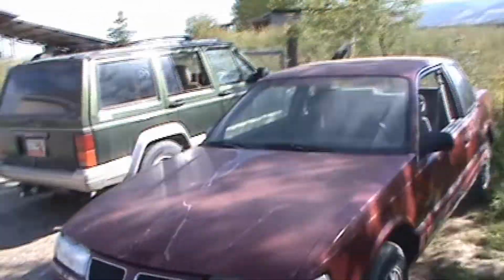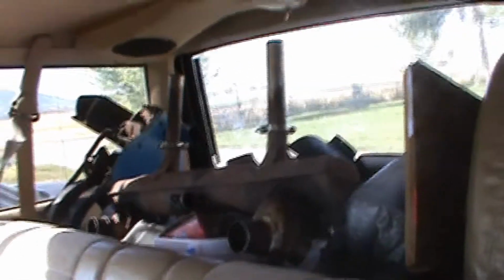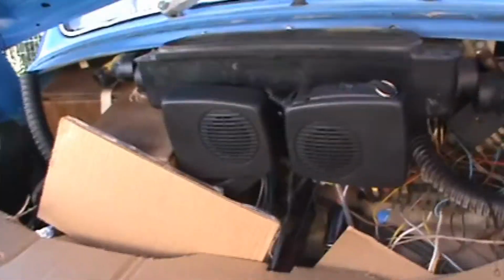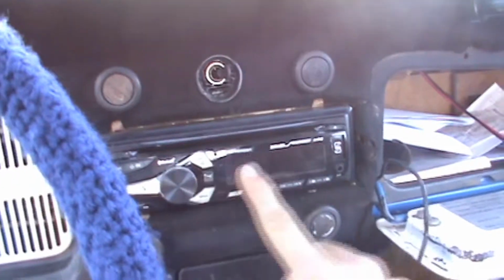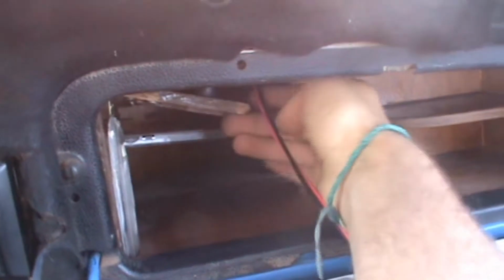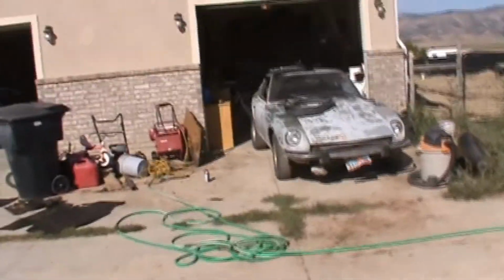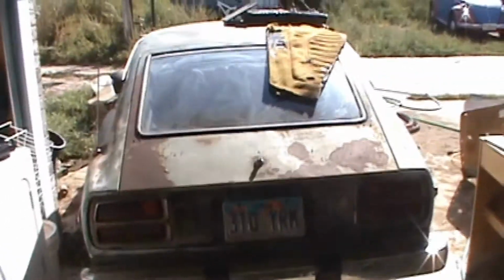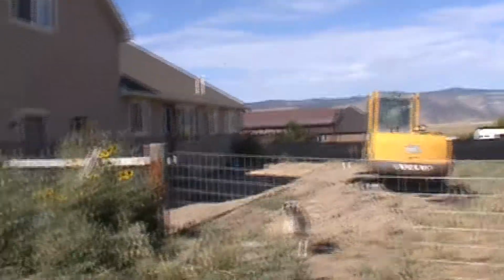Introducing My Cars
Welcome back to another adventure! Today, I’m going to share another one of my hobbies: working on cars! Come see what vehicles I have at my house and see a little bit of where I live. If you enjoy these cars, come back next week! There’s always another adventure waiting to be had!

Cars featured:
1970 VW Beetle
1974 Nissan Datsun 260z
1987ish Chevrolet Custom Deluxe truck
1991 Pontiac Grand Am
1994 Jeep Cherokee